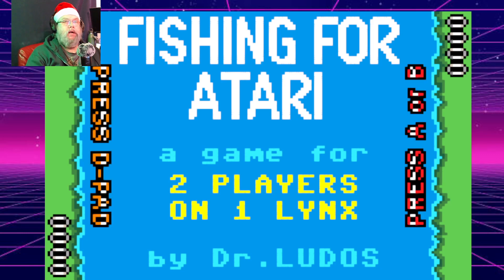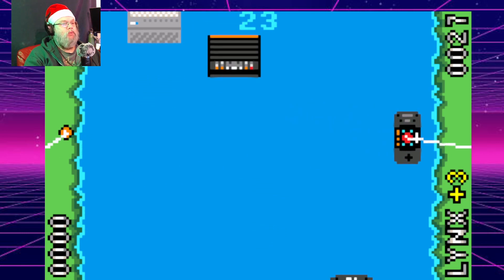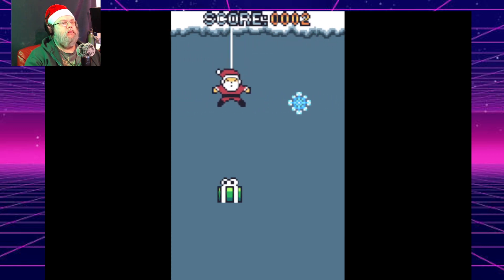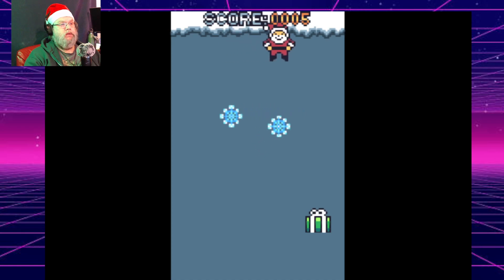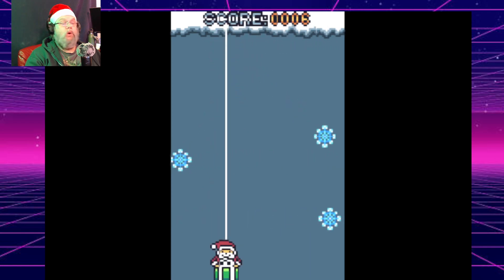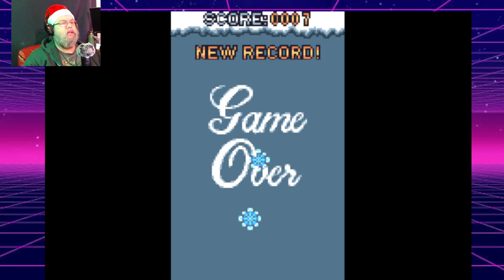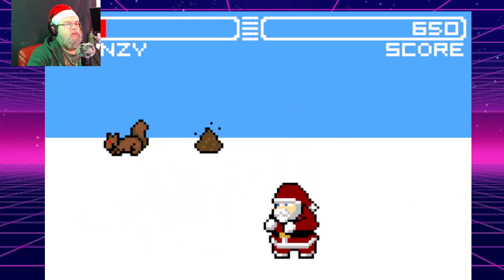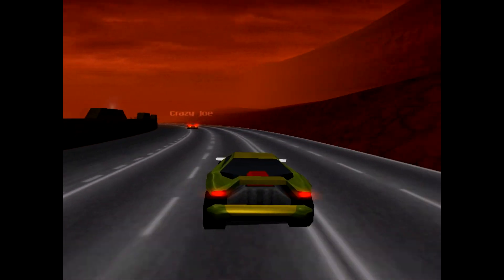New Games for the Atari Lynx Part 8 (Xmas edition)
The Atari Lynx is an 8/16-bit handheld game console that was released by Atari Corporation in September 1989 in North America

Games
Gift Catcher